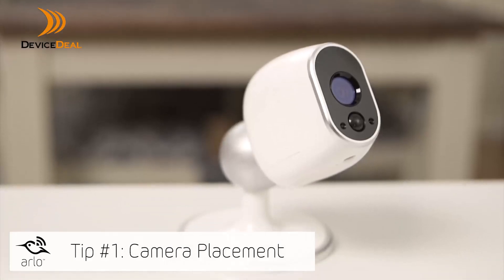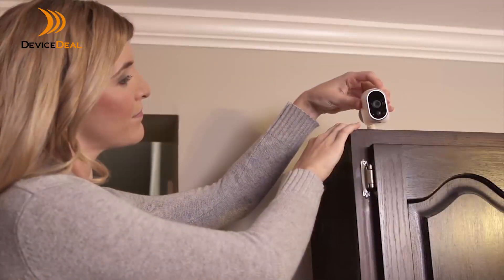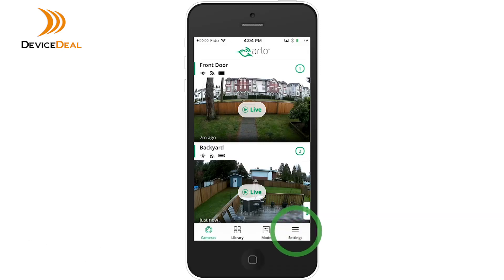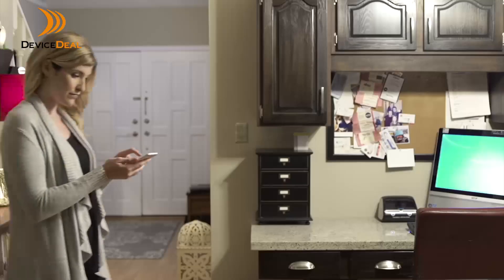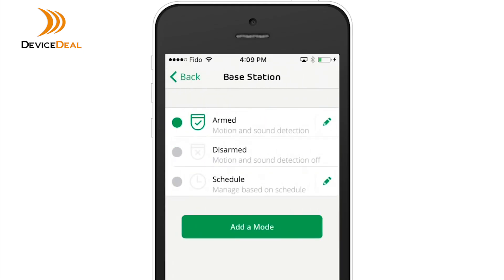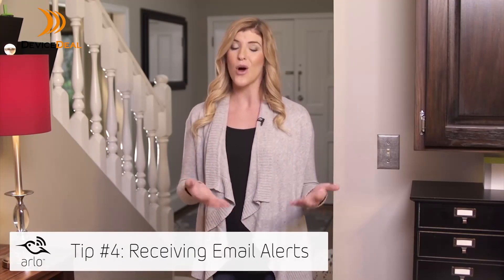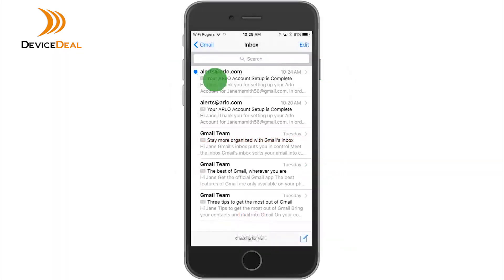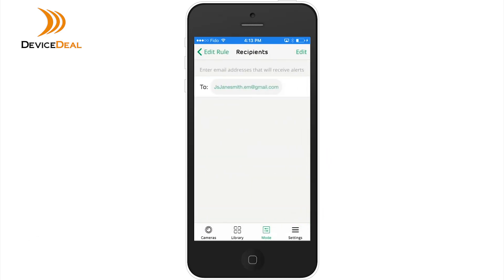Troubleshooting Motion Detection for Arlo Security Cameras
While using or setting up your Arlo Security Camera System, you may find issues with your motion detection, most commonly motion sensitivity being too high or too low.

This quick and easy video shows you how to troubleshoot these issues with conveniently through the Arlo App.